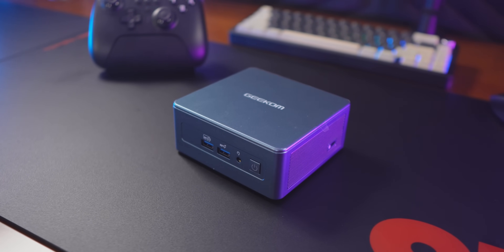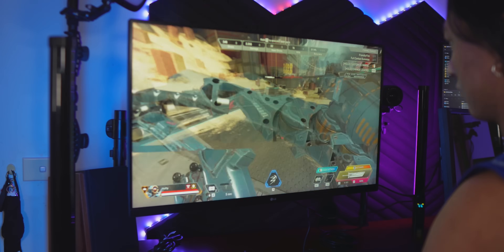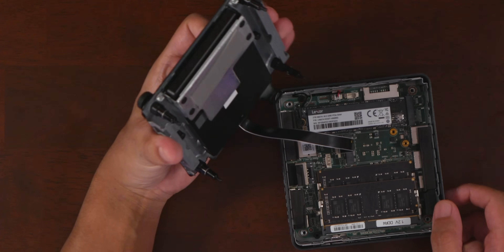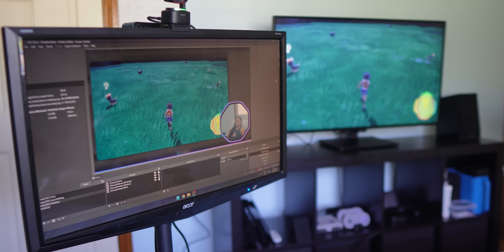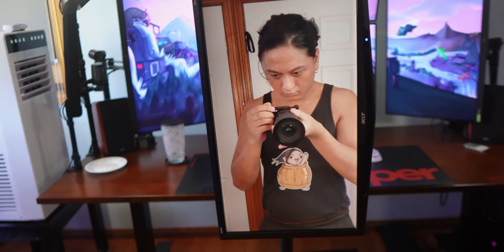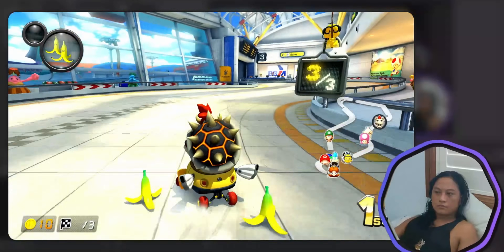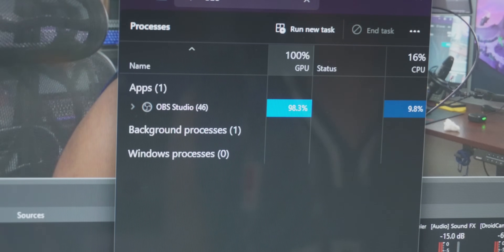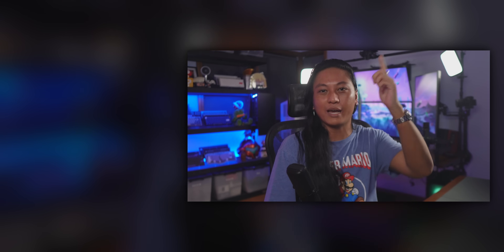This TINY Streaming PC Has An Intel i9 (GEEKOM Mini IT13)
GEEKOM Mini IT13 AU Amazon

GEEKOM Mini IT13 USA Amazon

GEEKOM Mini IT13 UK Amazon

=== TIMESTAMPS ===

00:00 Intro
01:19 Specs
03:54 Cooking Stream
05:20 Console Gaming
06:40 Vertical Display
08:04 Setting Up The PC To Stream
11:10 Dual PC Setups
12:17 Outro

=== SOCIALS ===